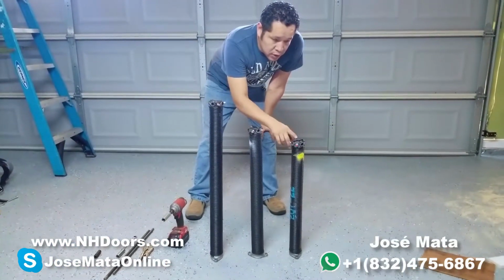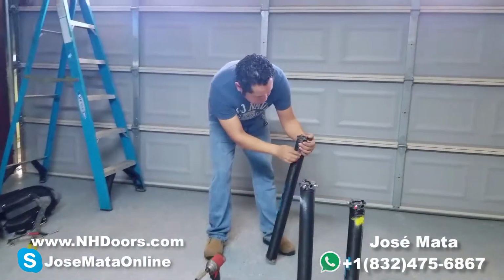How to Replace a Spring STEP-BY-STEP - Houston - Garage Doors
In this video I show you how to replace the garage door spring for a standard 2-car garage door.

If you're in Houston, TX and are searching for a garage door company to service your door, look no further!

We service Houston, TX and surrounding areas with a competitive and friendly service. Our experienced staff will take your calls even outside normal business hours because we understand that garage door problems are unexpected. Calling is free, so call us if you have any questions at (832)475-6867!

Services provided by NH Doors include:
• Garage door installation
• Out track repair
• Off cable repair
• Tune up & maintenance
• Replace panel
• Broken Spring replacement
• Sensor realignment
• Key lock service
• Roller replacement
• Hardware replacement